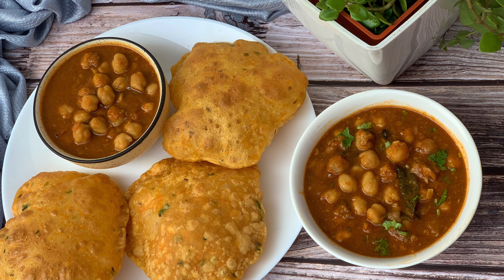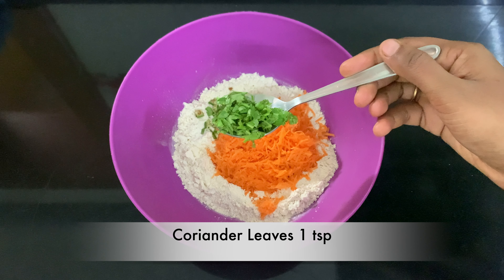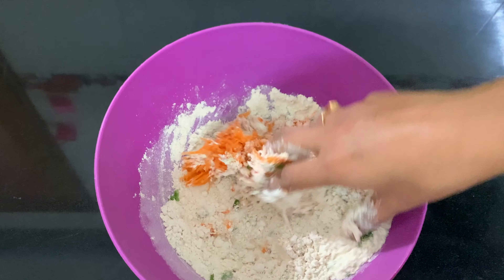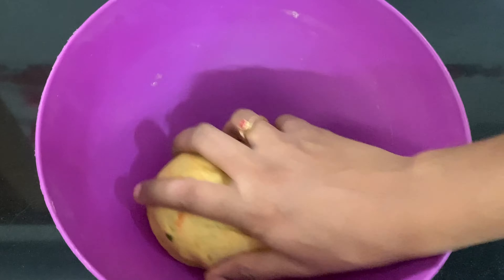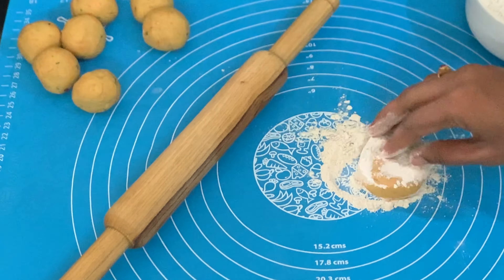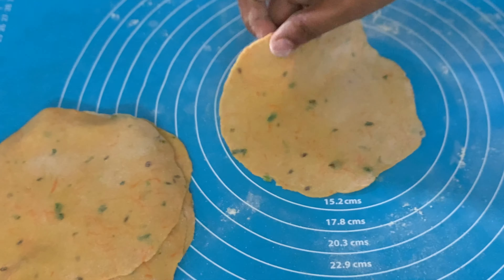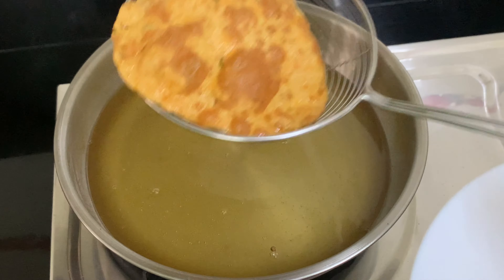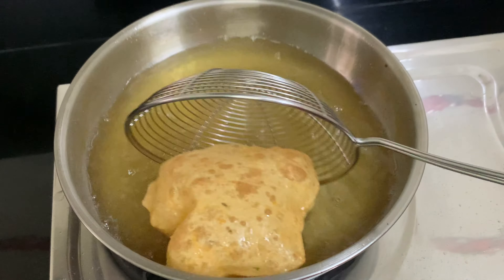Carrot Poori Recipe | Easy Best Breakfast Recipe | Kids Special Poori | கேரட் பூரி | Poori Varieties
How to Make Carrot Poori | How To Make Soft Wheat Carrot Poori in tamil | Carrot Poori in Tamil | Puri Recipe In Tamil

In this Video I have explained in detail about how to make Carrot Poori.
There are many Varieties of Poori. In our Channel I have shared about Beetroot Poori recipe